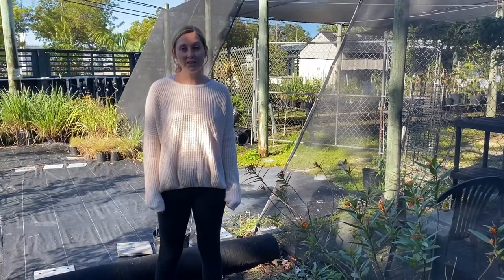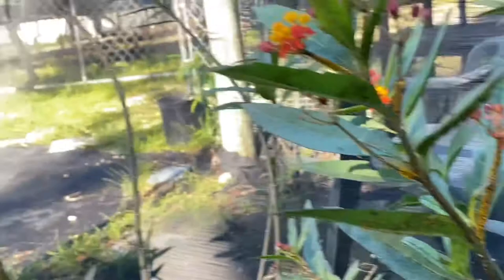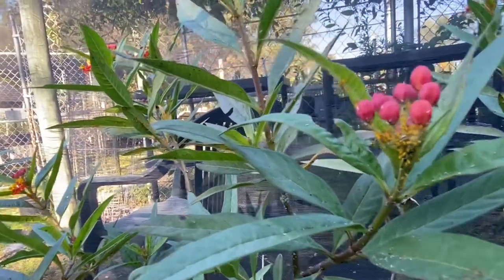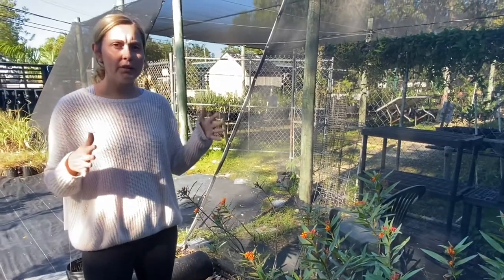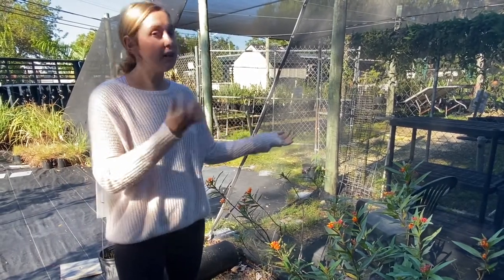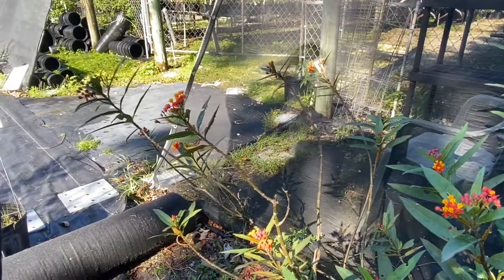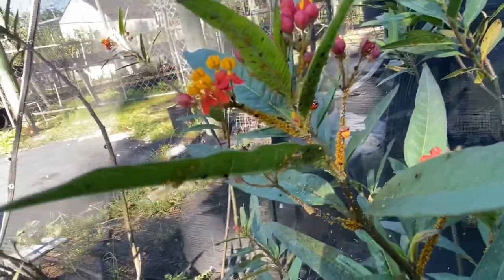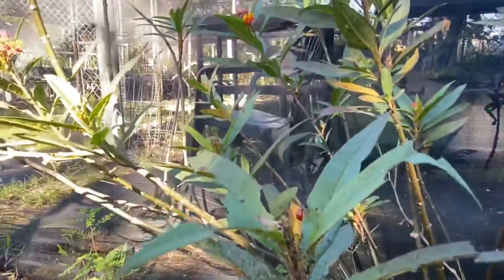Species Spotlight: Aphids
This week’s Species Spotlight is known as a garden pest, aphids! To learn more about this pest join KWVirtualGarden by registering for FREE at KeyWest.Garden/Education

EDIT: Mistake said in video. Ladybugs do NOT protect Aphids. Only Ants protect Aphids.